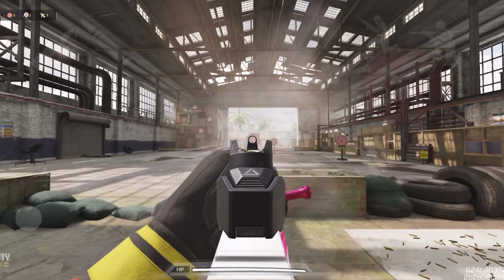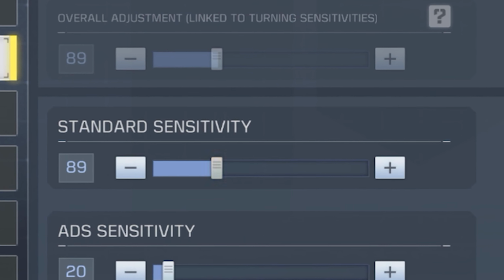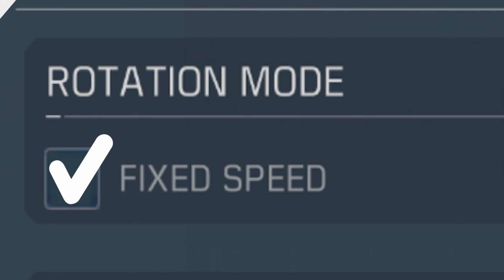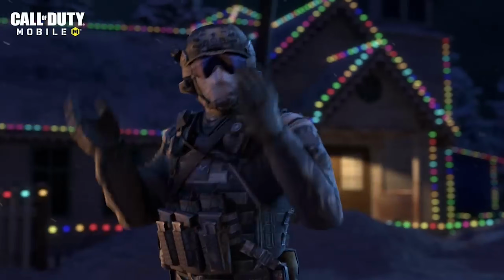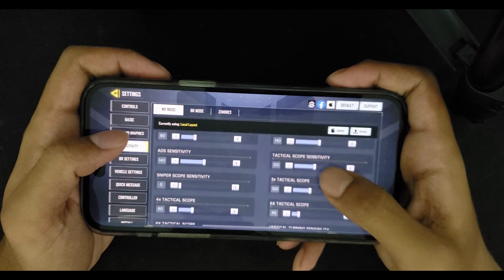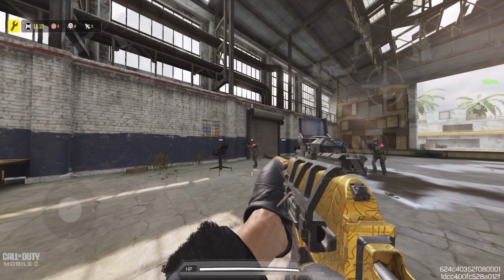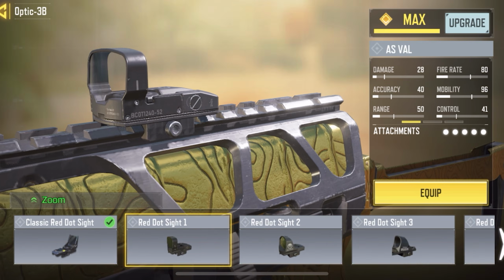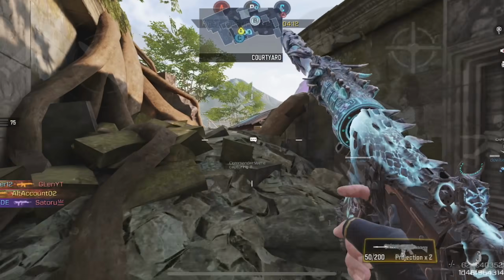How to Find Your PERFECT Sensitivity in CODM! (Best Sensitivity Settings)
In this video I showed you how you can find your best sensitivity in cod mobile! If you're struggling to find a good sensitivity, or if you're overwhelmed by the amount of sensitivity settings there are in cod mobile, then this video will help you out! I have talked about some settings in the sensitivity tab that will improve your gameplay and make you a pro in codm. Besides, I also showed you various sensitivities. So, if you want to improve your skills in cod mobile, then this video is perfect for you!